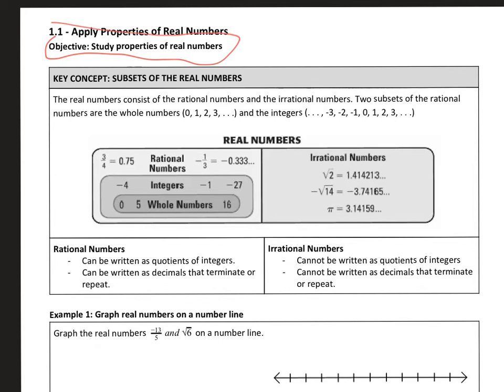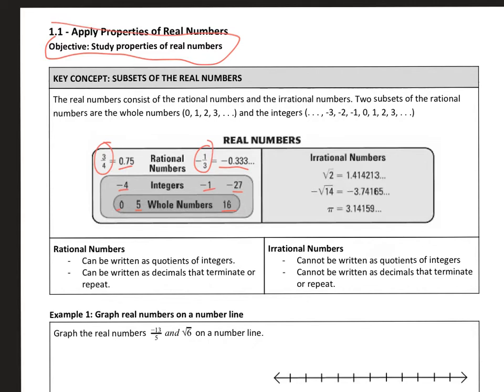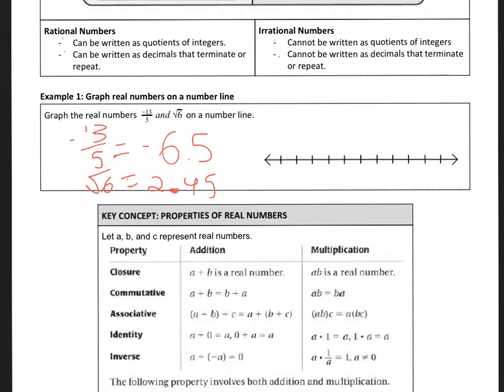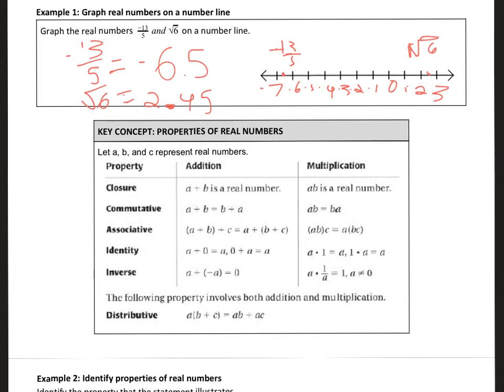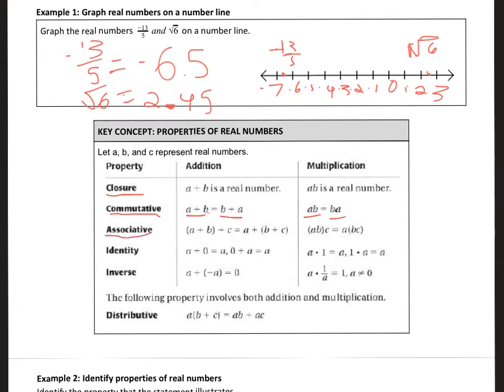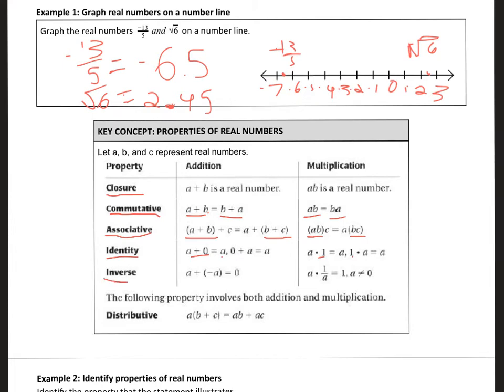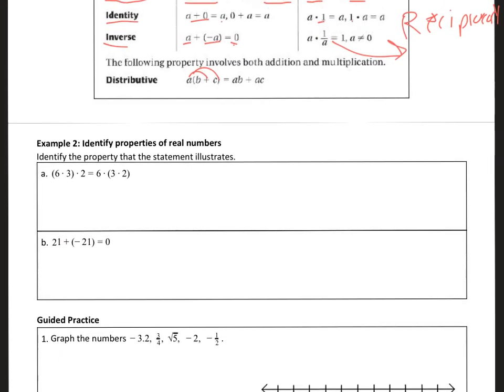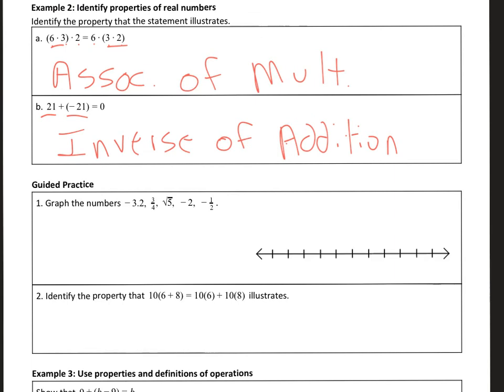Algebra 2 - 1.1 Video 1